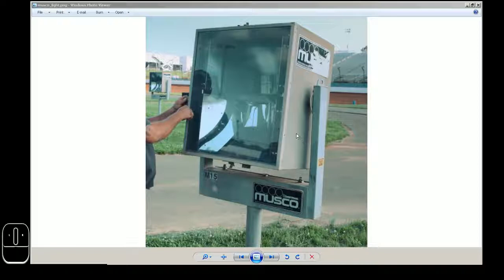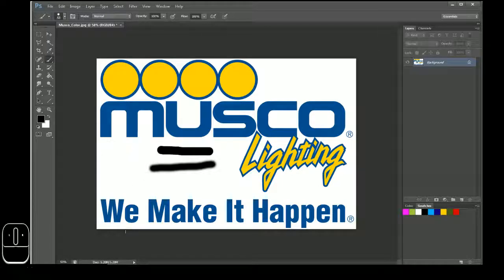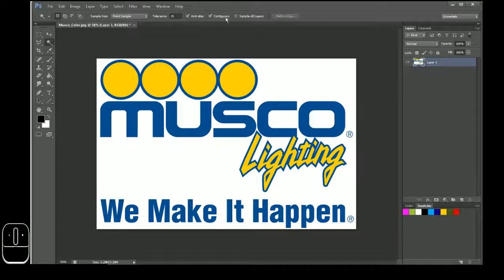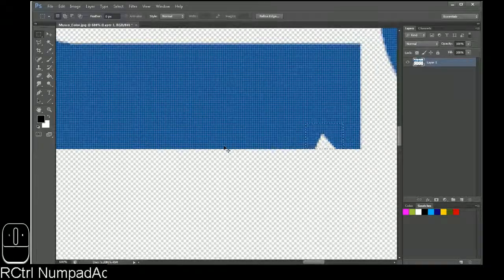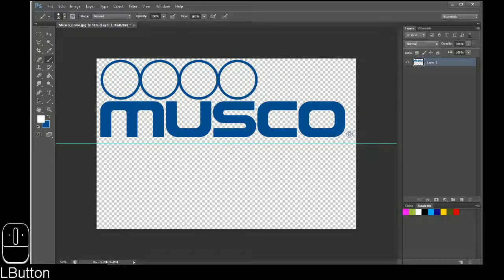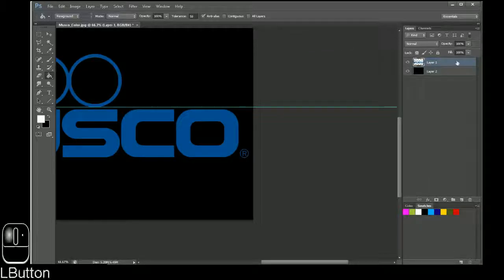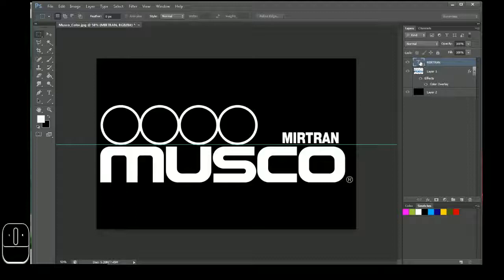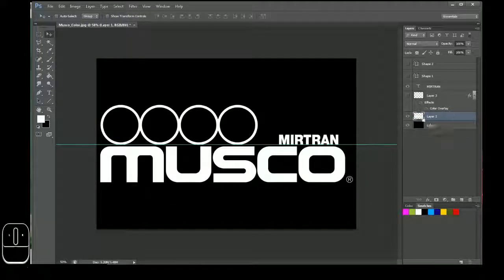Intro to Photoshop CS6 LOGO editing/creation basics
Here is a long winded explanation and intro to logo work in Photoshop CS6